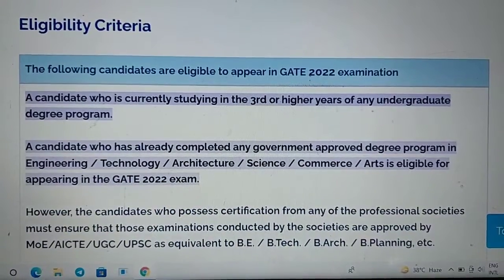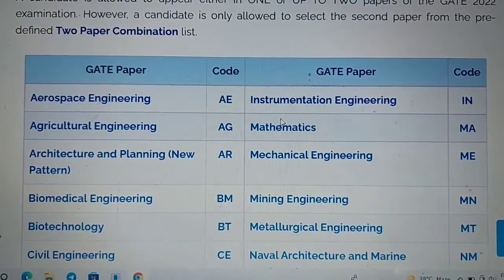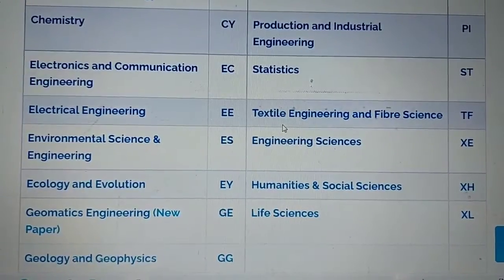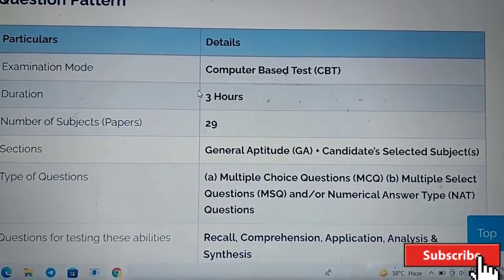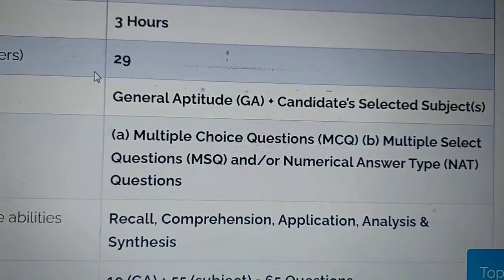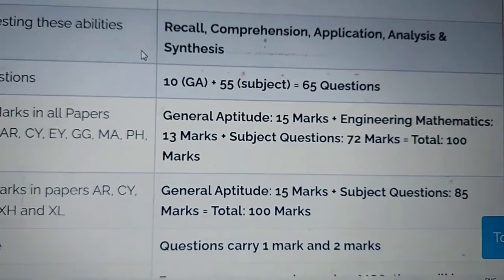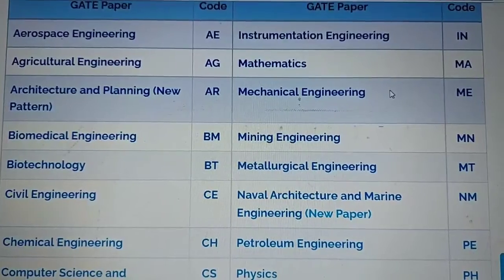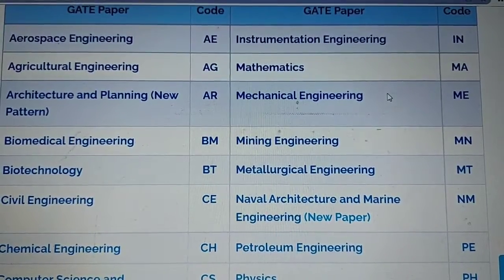GATE 2023 EXAM Benefit Eligibility Exam Pattern |Engineering graduates |Admission IIT & Jobs in PSU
In this video we have discussed about GATE 2023 examination starting from eligibility criteria, exam pattern, syllabus, marking scheme, cut off Psu jobs and admission IIT
Enroll in India's top education platform

Unacademy for GATE & ESE courses .
It's now or never
Get 10 % + 10% + 10% savings on the purchase
before 31st March
For instant saving use code : AWDHESH10

use code : AWDHESH10
Price will increase from 1st April
so, download Unacademy App & Enroll online course for GATE 2023

Get biggest discount before the end of first quarter of 2022.

Start Early, to be in topper list.

your query:

How to start preparing for Gate 2023
Gate 2023 preparation strategy
preparing gate exam online or offline
Gate 2023 ideal preparation strategy to get top rank
gate aspirants must follow this strategy
gate 2023 roadmap and preparation strategy
complete 1 year strategy to crack gate 2023 exam
Complete guide on how to prepare for Gate 2023
gate 2023 preparation guidance by topper
how to prepare for Gate 2023 and gate 2024
gate 2023 is going to be different than past years
gate 2023 syllabus
how to crack gate 2023
how to qualify Gate 2023 in just 8 months
how to crack gate 2023 in first attempt
gate 2022 topper list branch wise
how to make short notes for Gate 2023
psu job without gate 2022 score
psu job with gate 2023 scorecard